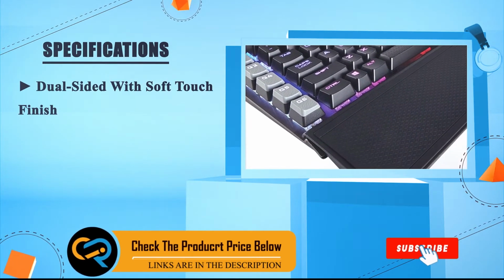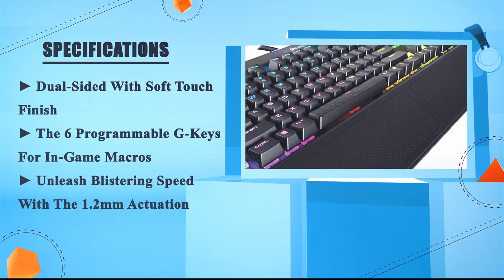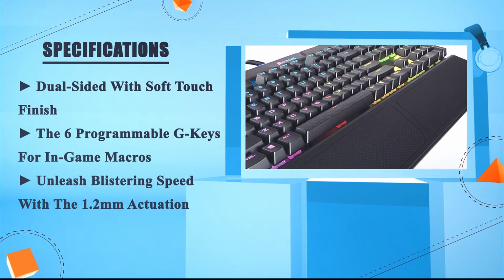Mechanical Keyboards: Best Mechanical Keyboard 2026 | Top Rated Mechanical Keyboard Reviews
✅ Thinking to buy the best Mechanical Keyboard? This video will inform exactly which are the best budget Mechanical Keyboard on the market today.

⬇️Click to Show More⬇️

Redragon K552 [Amazon]
CORSAIR K68 [Amazon]
Razer Ornata Chroma [Amazon]
SteelSeries Apex M750 [Amazon]
CORSAIR K95 RGB PLATINUM [Amazon]

We have an expert team researching continuously to let you know which are the best Mechanical Keyboard on the market today.

We aim to save your valuable time and money, so we’ve listed down some of the Mechanical Keyboard in 2026.

Our experts consider the Mechanical Keyboard overall performance, design, usability, and features, then compare them with the price to find out the best budget Mechanical Keyboard for you.

If you have already used a Mechanical Keyboard or you want to suggest us a better Mechanical Keyboard that we didn’t mention in this video Mechanical Keyboard list, please don’t hesitate to inform us. We will accept your suggestion cordially and add that to our next top-rated Mechanical Keyboard list in this year.

Don’t miss this in-depth review of the best Mechanical Keyboard for the money, and enjoy your first or new Mechanical Keyboard buying.